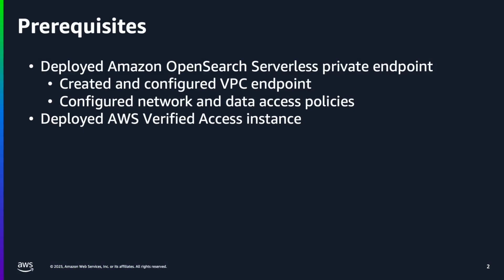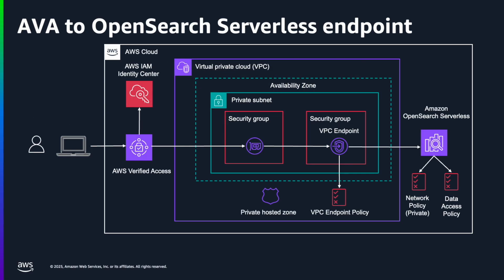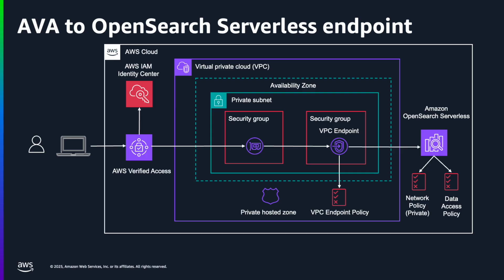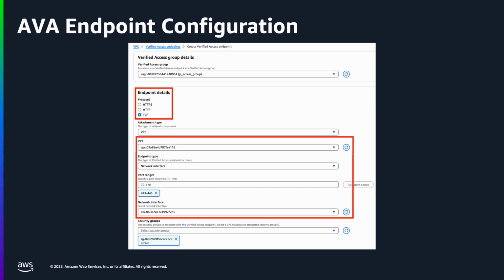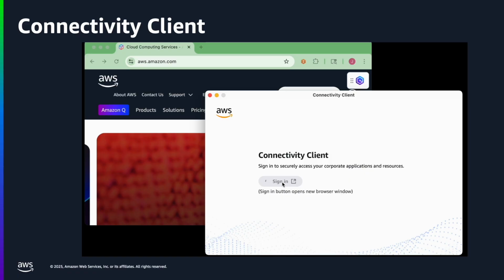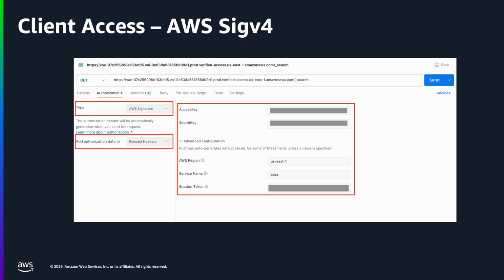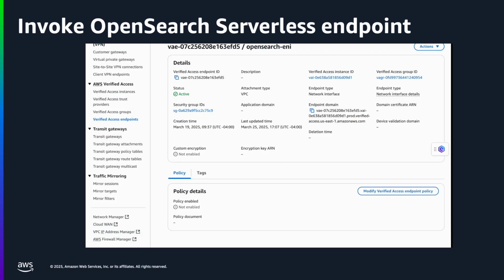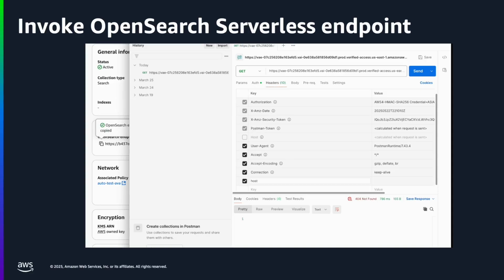Access Private Amazon OpenSearch Serverless using AWS Verified Access | Amazon Web Services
AWS Verified Access provides secure access to AWS resources without a VPN. This video shows how to use the TCP protocol support to access a private Amazon OpenSearch Serverless endpoint by a remote user from their laptop.

Why AWS?